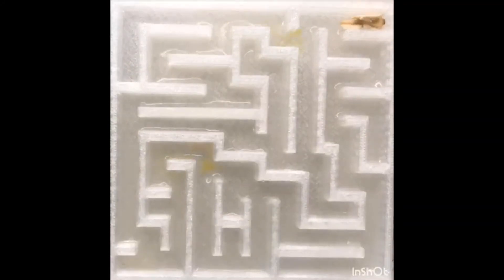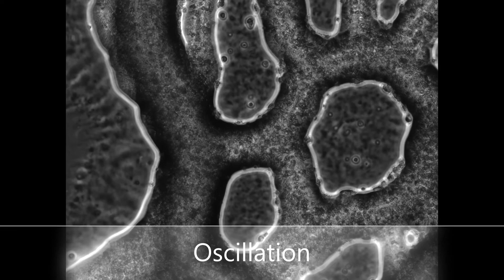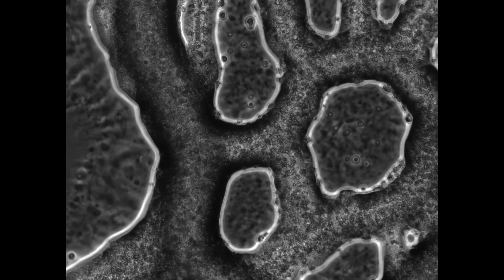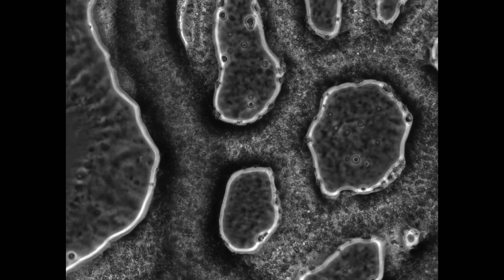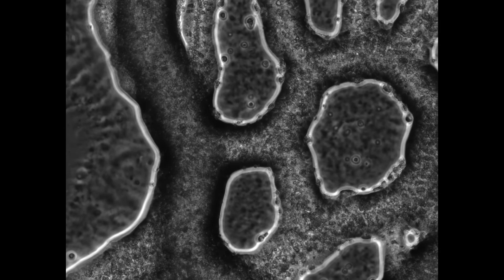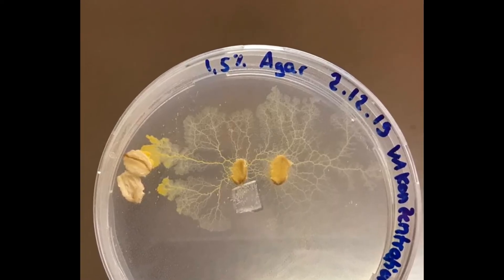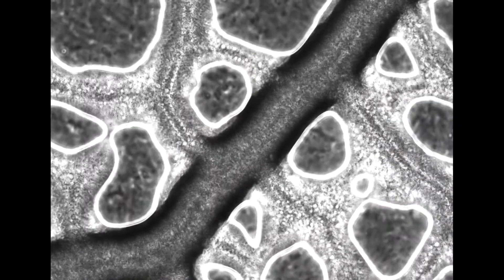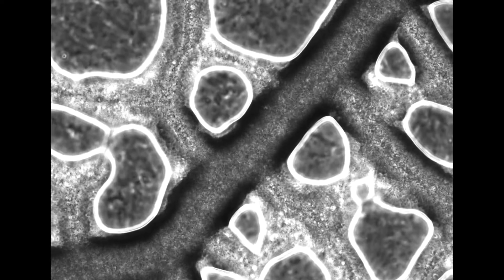Physarum Polycephalum: An intelligent slime mold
The slime mold, Physarum polycephalum, is a giant single-celled organism looking like an amorphous, yellowish mass, crossed by protoplasmic channels. In this large dendric network, nutrient and chemical signals transport takes place by oscillating cytoplasmic streaming. We investigated the influence of different growth conditions on cytoplasmic streaming frequency and observed if that available nutrients affected the network area and mass of the slime mold.

This movie is part of a student project in the International Project Oriented student Laboratory “IPOL-BioMed” (Kemkemer, Athanasopulu) - Bachelor degree program Biomedical Science at Reutlingen University
Acknowledgement:
(i) “IPOL – International Project Oriented Laboratory” is part of the Baden-Württemberg-STIPENDIUM for University Students – BWS plus, a program of the Baden-Württemberg Stiftung.
(ii) 3R-Netzwerk BW - Ministerium für Wissenschaft, Forschung und Kunst Baden-Württemberg (MWK)
(iii) Fond der Chemischen Industrie
(iv) Stifterverband für die Deutsche Wissenschaft e.V. (Fellowship-Programm)